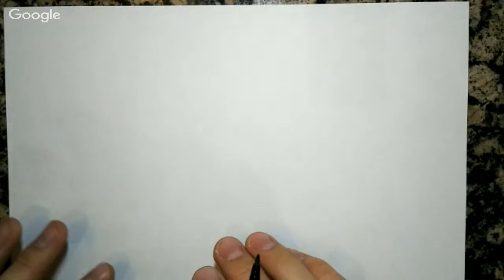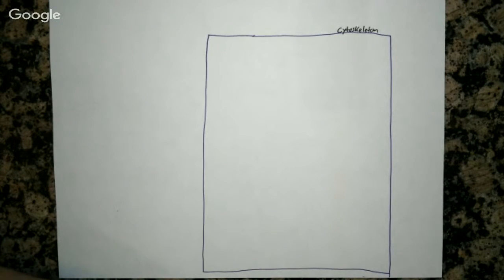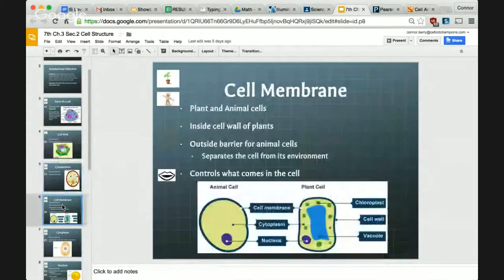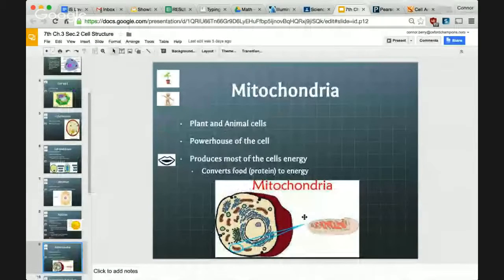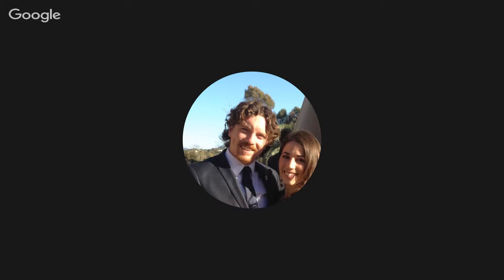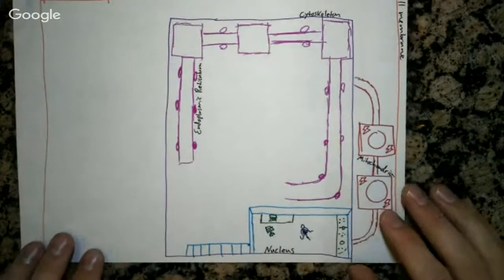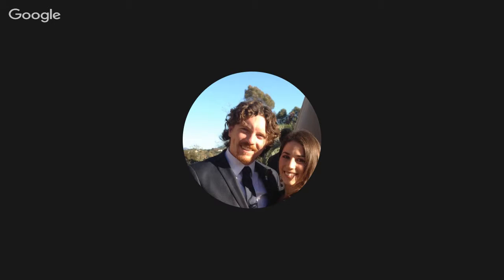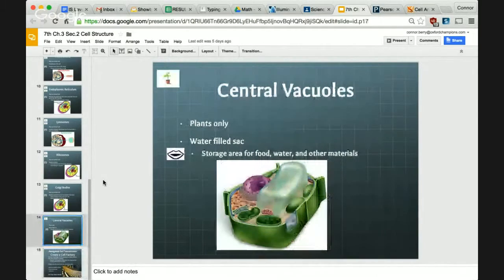Mr. Berry's Cell Factory!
This is a Workshop video going over how to relate the parts of a cell to a factory.